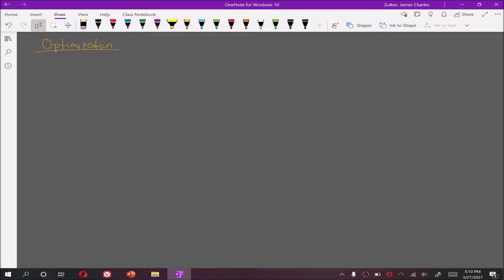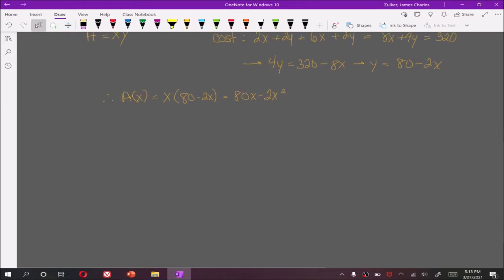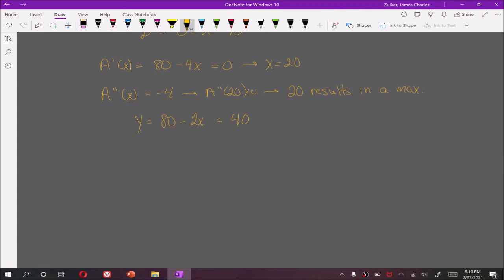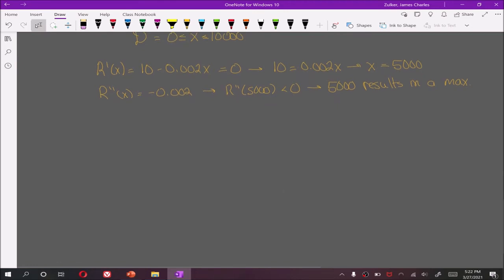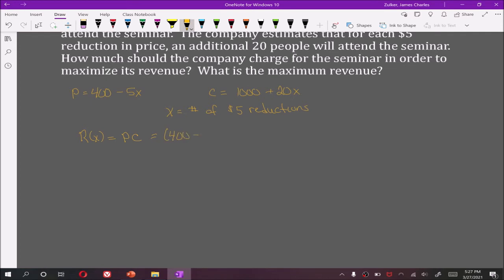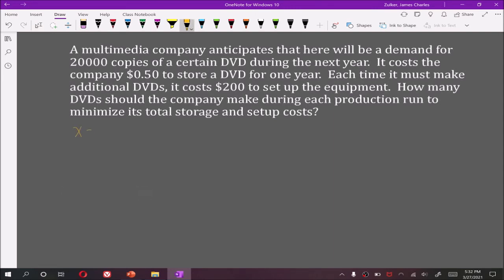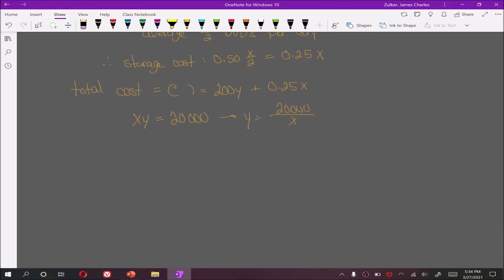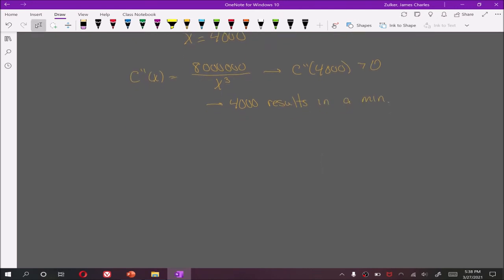Optimization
00:00 | Introduction
00:40 | Optimization Problems
23:14 | Conclusion